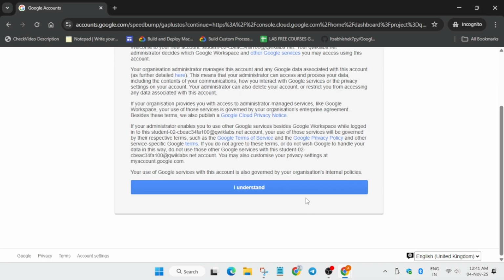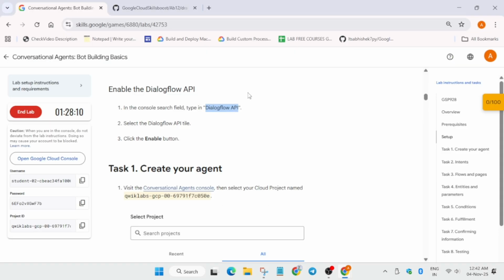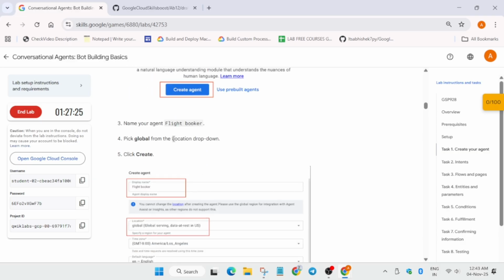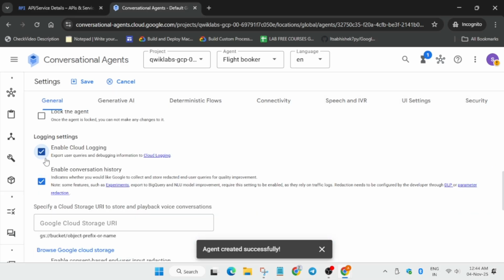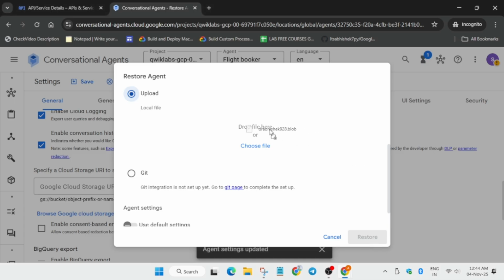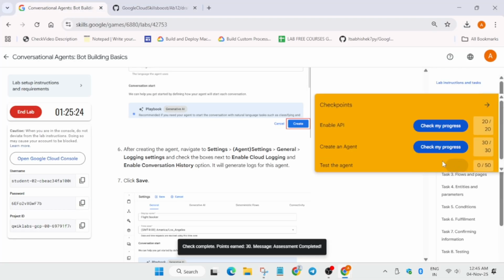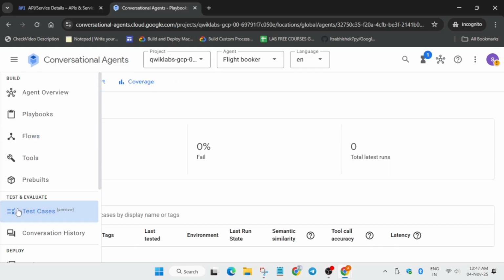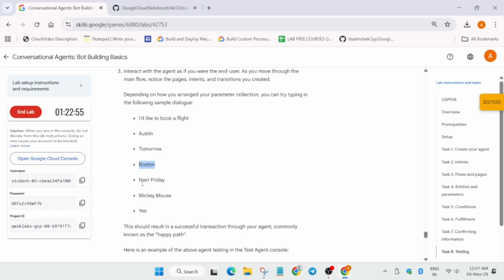Conversational Agents: Bot Building Basics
🔍 Common Queries
qwiklabs
arcade facilitator